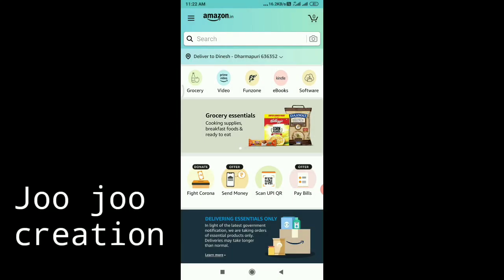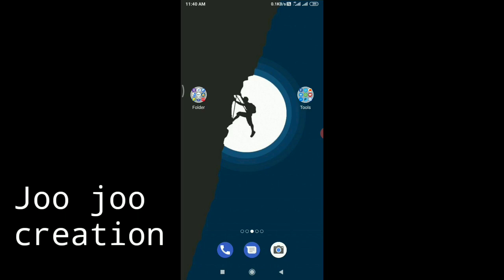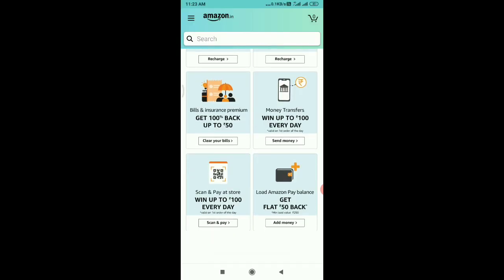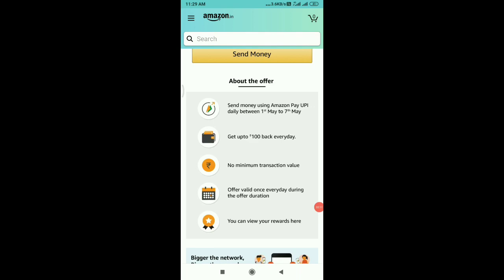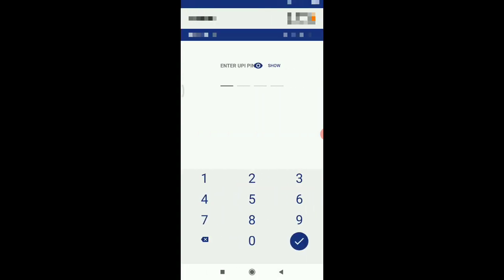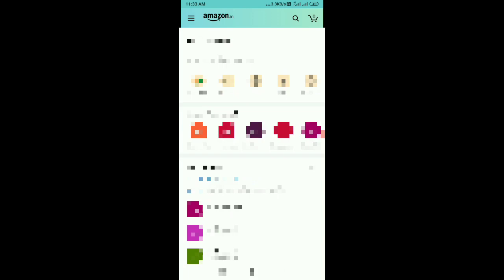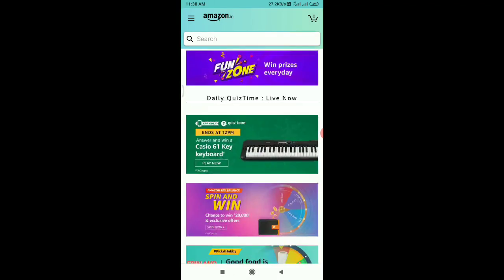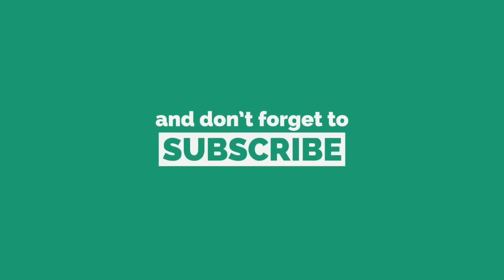Amazon pay cash back [New offer]\joo joo creation/Tamil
😎joo joo creation😎
This channel is  Based on information sharing... Hub
Apps, website, software, cash back, offers, Android tricks and tips.

Amazon pay application link